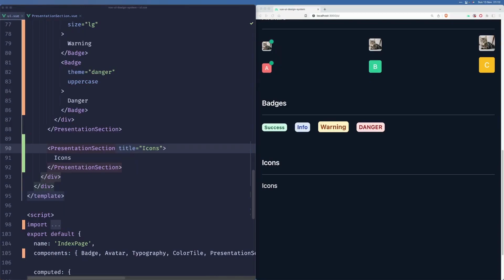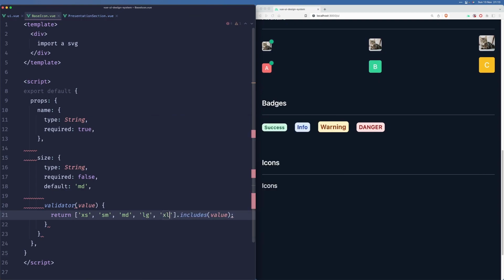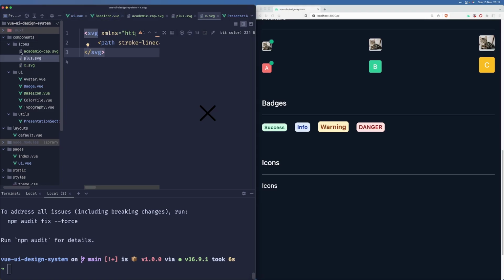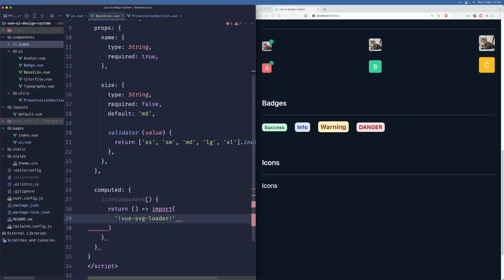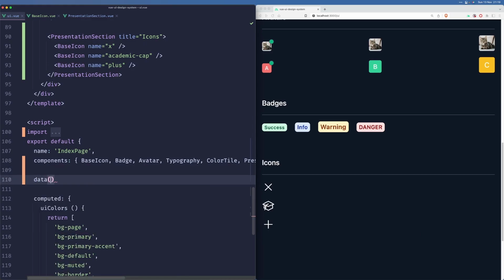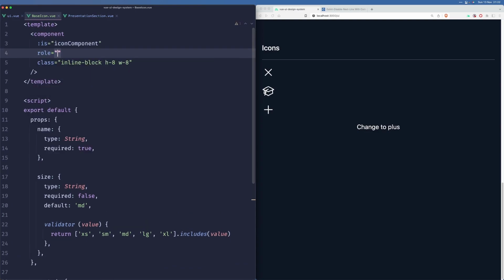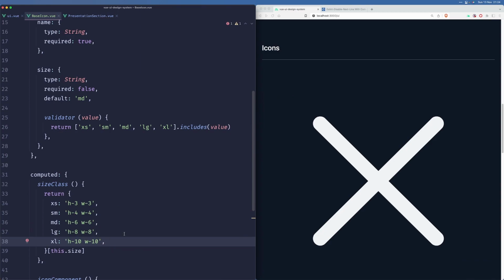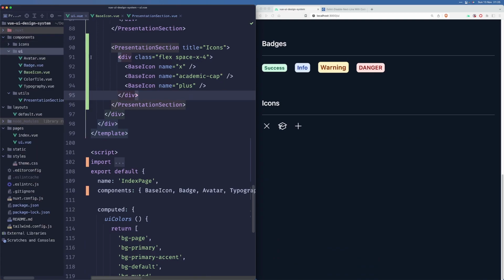Vue UI Design System [#5] - Icon Component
Let's create a dynamic icons component that'll lazily import icons when requested. This approach allows us to use any arbitrary svg file to import to our UI system